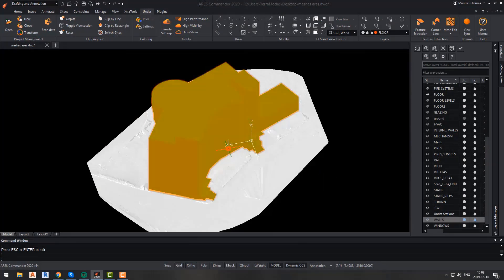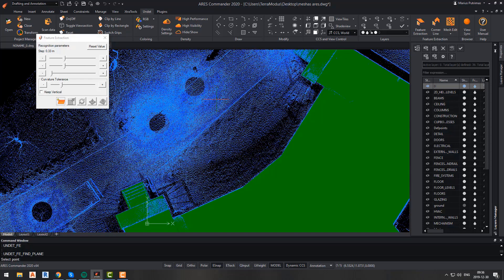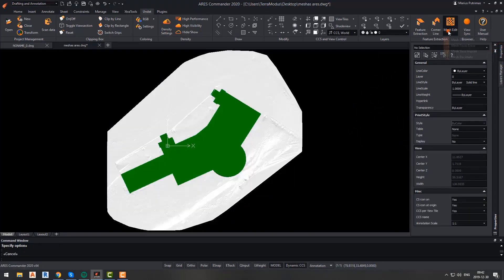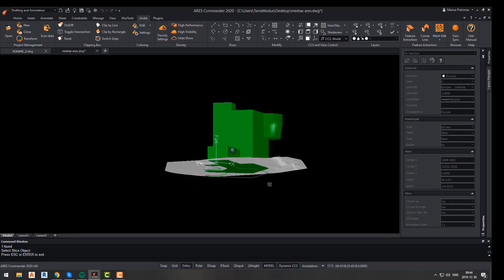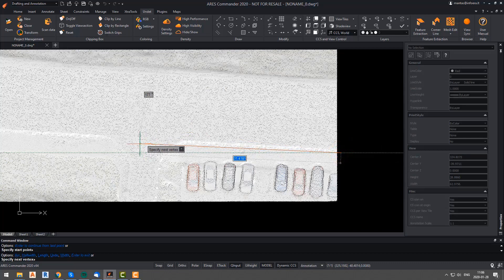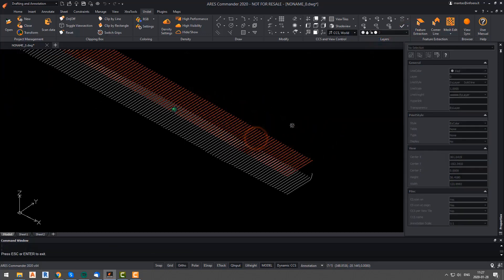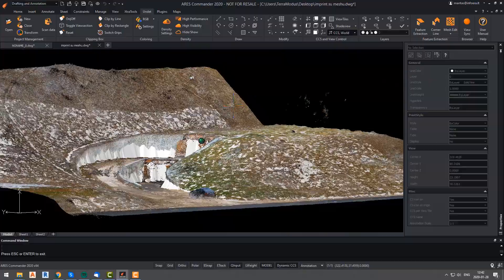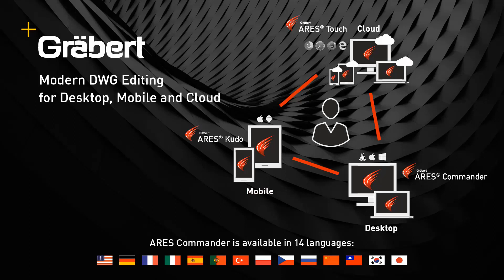3D Meshes, Contour Lines & Road Profiles from 3D Point Clouds | UNDET Point Cloud for ARES CAD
- Watch this video to learn about the new UNDET features for ARES Commander 2020. Discover the new mesh edition and the extraction commands of its characteristics. Also, learn about extract contour lines and road profiles, from a 3D point cloud as well as edit functions related to mesh. All Mesh Edit functions will be located in a Feature Extraction tab in the UNDET ribbon menu under the Mesh edit button. With the mesh edit options, you will be able to decimate the current mesh, slice or imprint mesh, erase mesh faces, and close mesh holes.

0:00  New UNDET features of ARES Commander 2020
0:11  New Mesh edition & the extraction commands
0:55  Create the site mesh
2:34  Mesh edit functionality
2:47  Mesh edit button
3:20  Mesh slice imprint function
4:15  Erase faces function
4:34  Close hole function
4:49  Turn on the 3D wireframe
5:08  How to extract the contour lines & road profiles from 3D point cloud
6:08  Select WCS
7:35  Select the UCS
8:22  Esnap tool